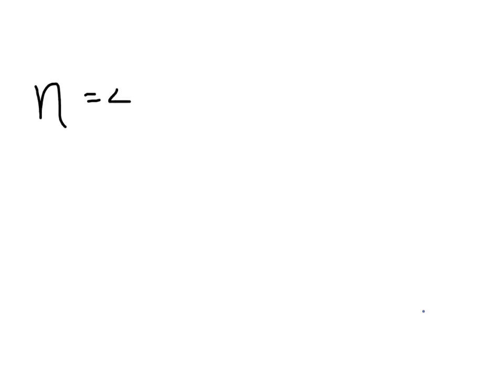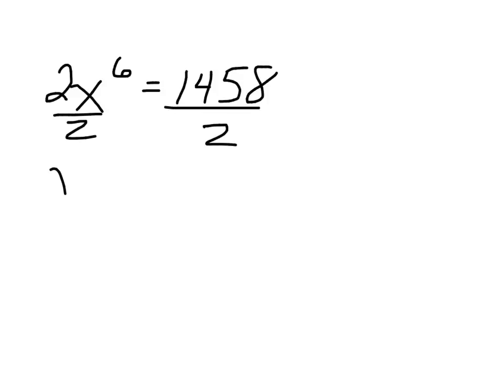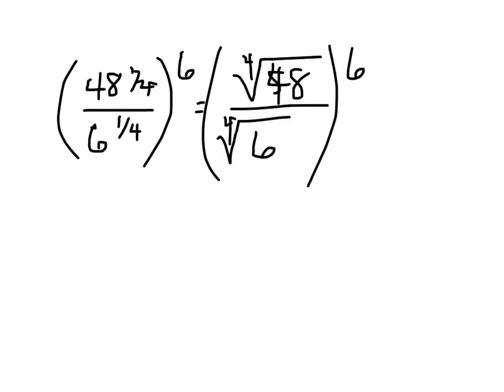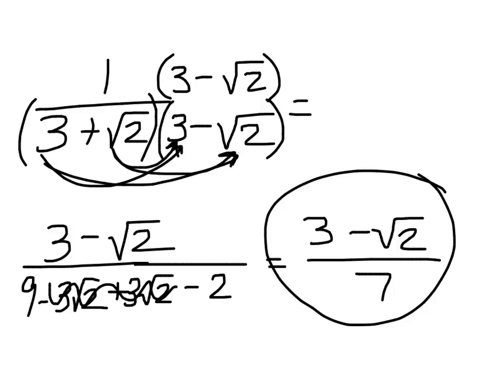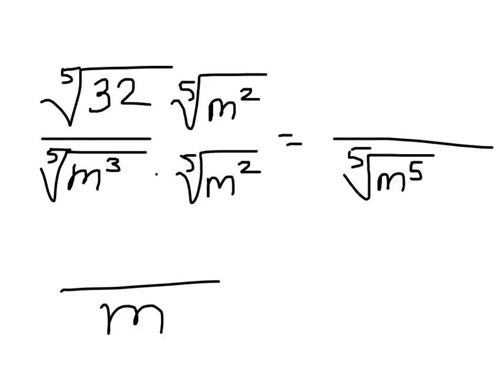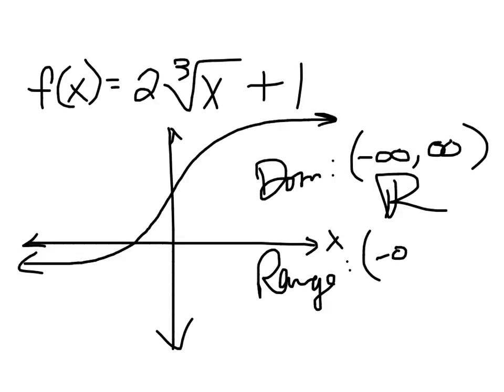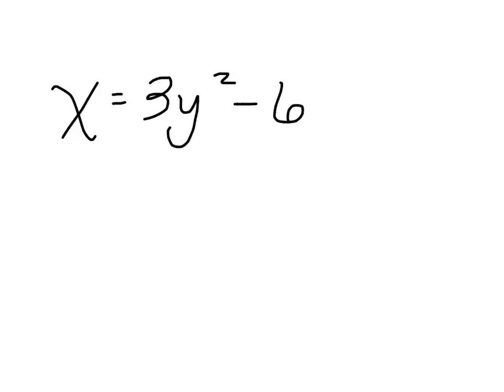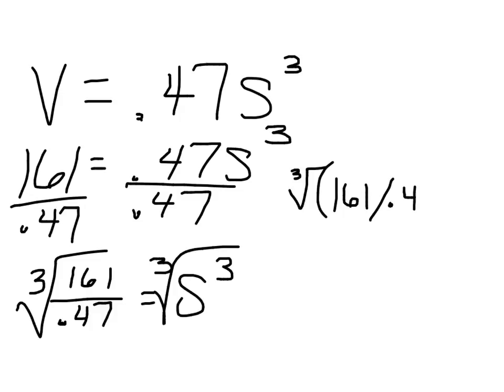Chapter 5.1-5.3 review - Algebra 2